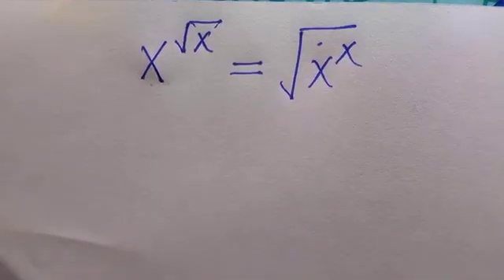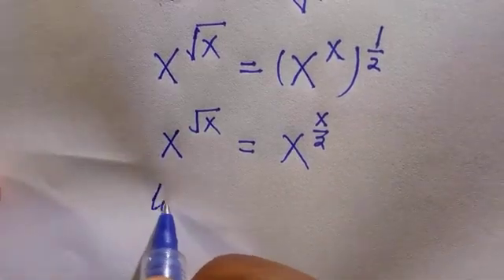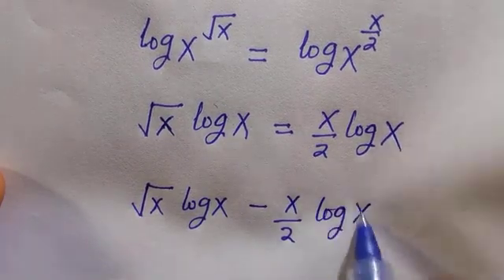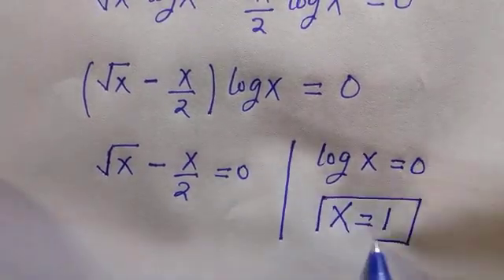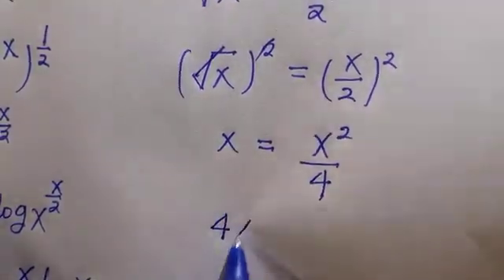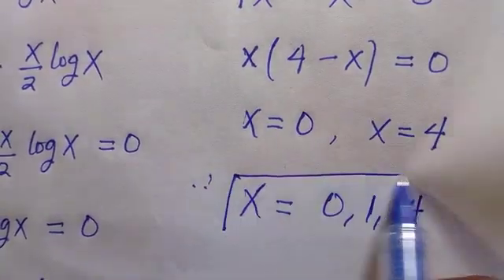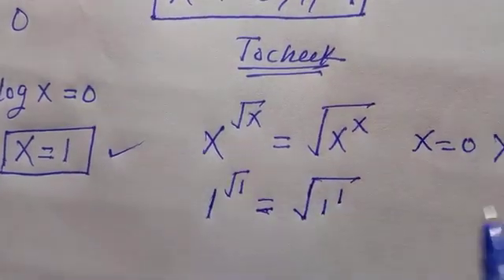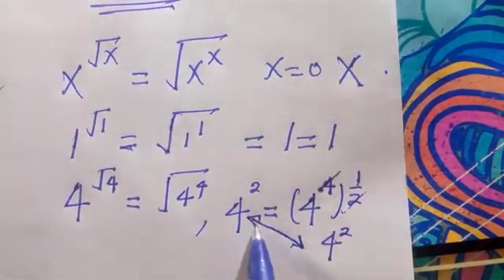A Nice Exponents Algebra Math Olympiad | X=?